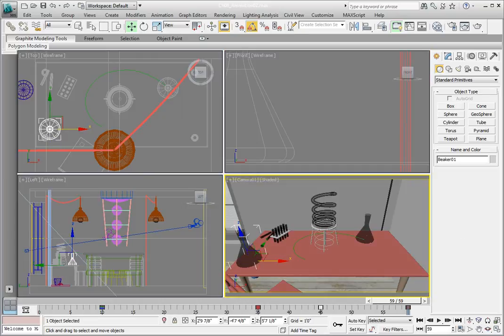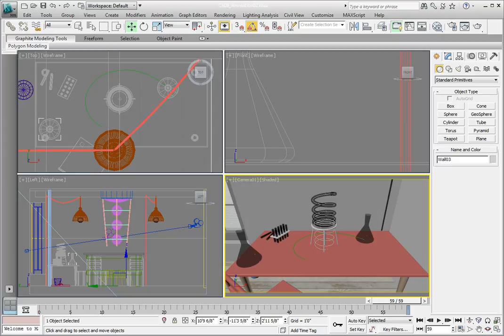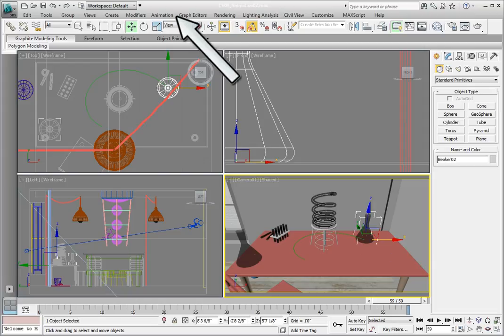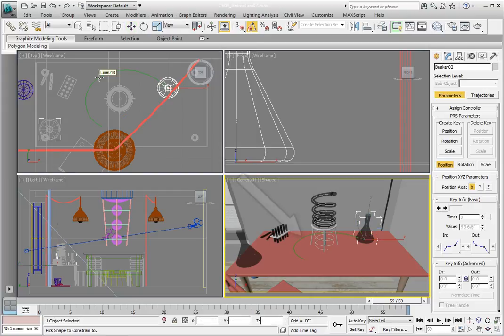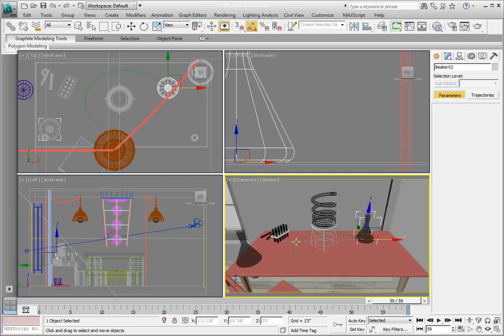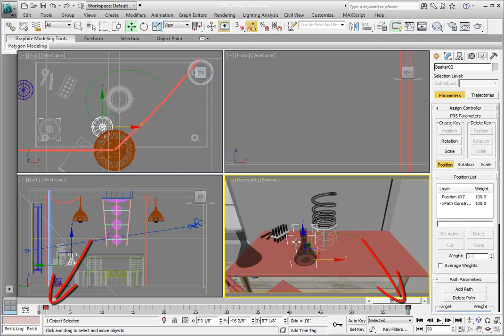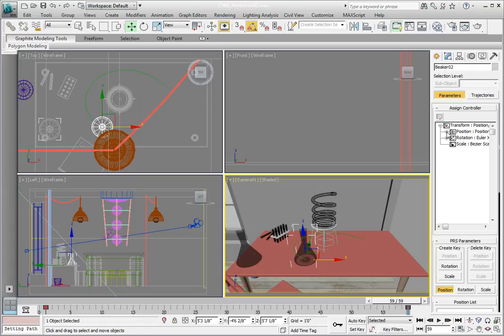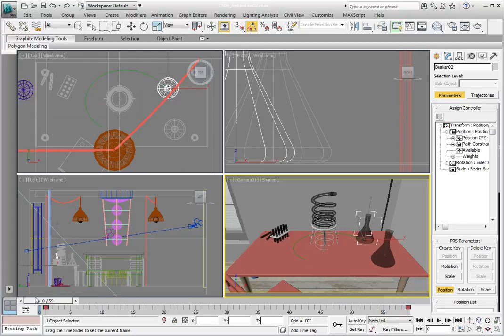Lecture 154 Teached by Steven Schain Free 3ds Max Tuts by Aamir Nadeem Web and Software Developer